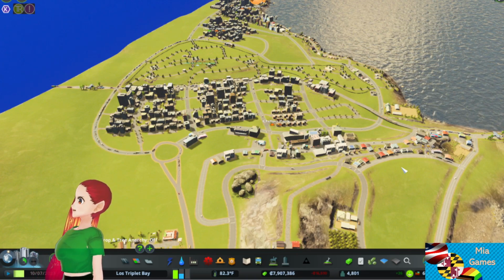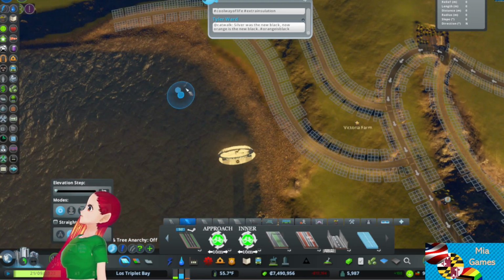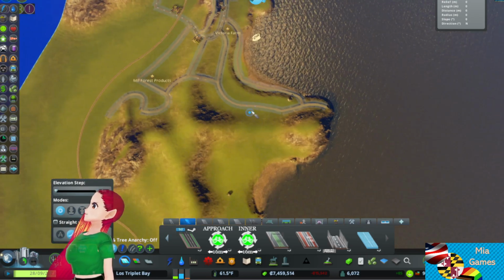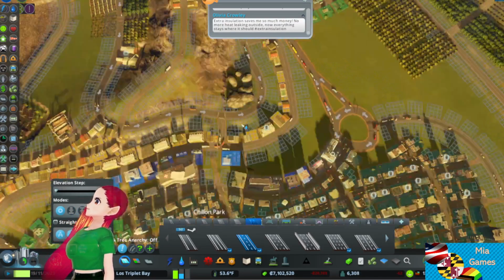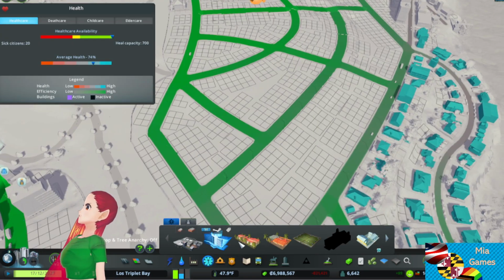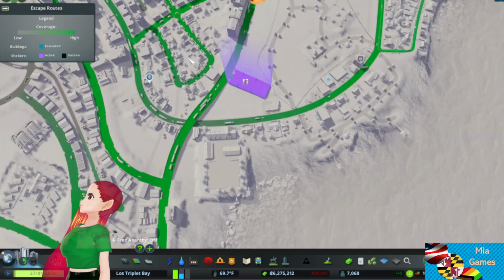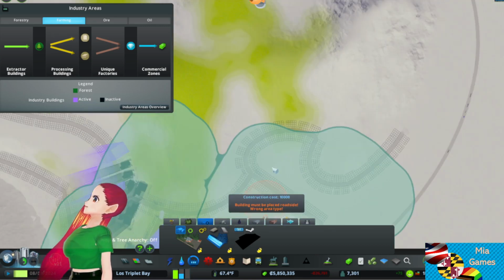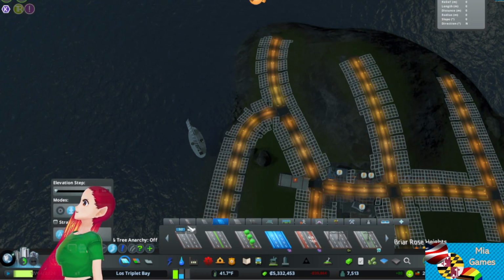Entry Island of Los Triplet Bay, Games with Mia in Cities: Skylines part 2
Welcome to Los Triplet Bay a New Colony for Sim Citizens to rebuild in after suriving a World Wide Pandemic and Horrific Natural Disaters due to climate change.